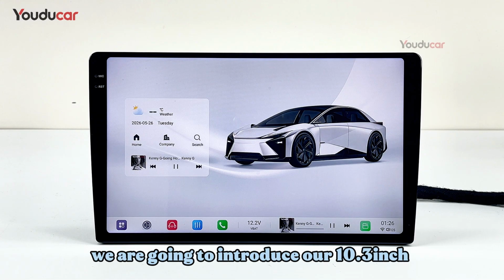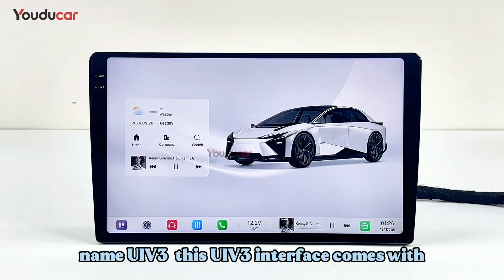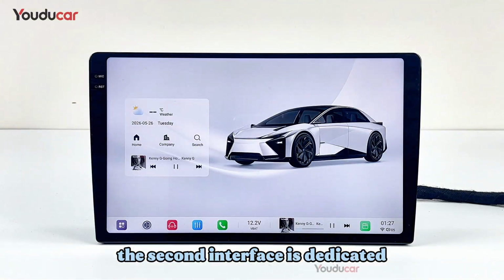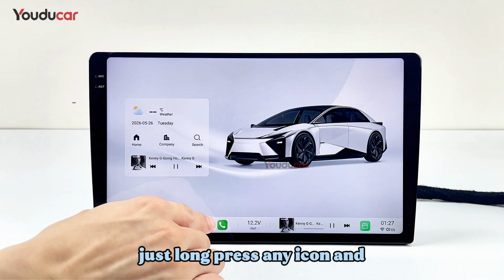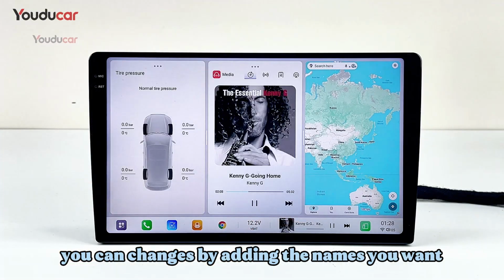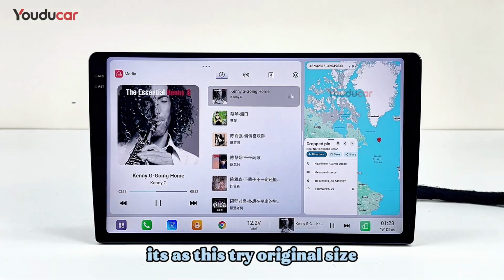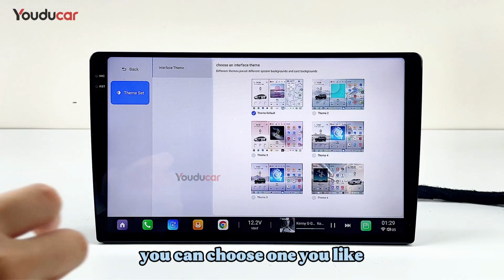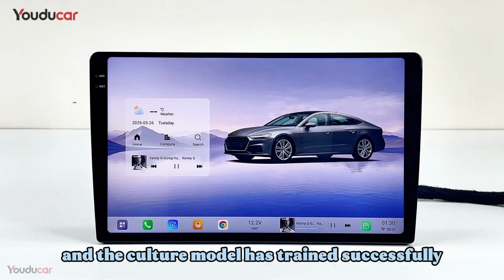10.36 Inch Universal Android Car Screen | UIV3 3-Card Split Screen Full Demo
Full demonstration for our 10.36 inch universal car head unit, equipped with our in-house developed UIV3 UI system.
Core features:
🔹 3 independent split-screen cards for navigation, music and vehicle data
🔹 Real multitasking, no need to switch apps frequently
🔹 10.36 inch large HD touchscreen, universal fit for most car models
🔹 Fast & stable Android system, responsive touch control
🔹 Plug and play installation, no wire cutting
🔹 Supports Wireless CarPlay & Android Auto,
A practical and cost-effective upgrade for your car!